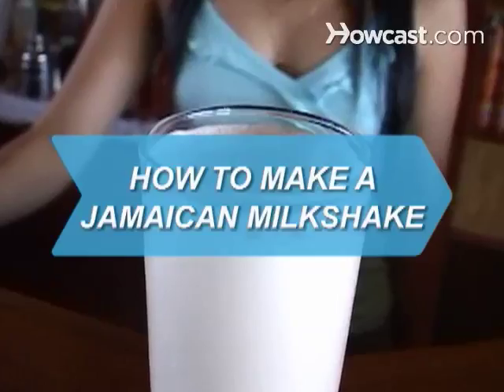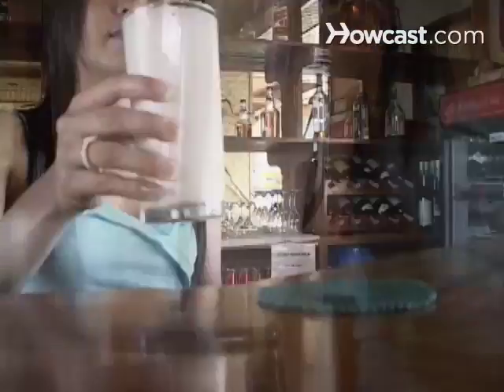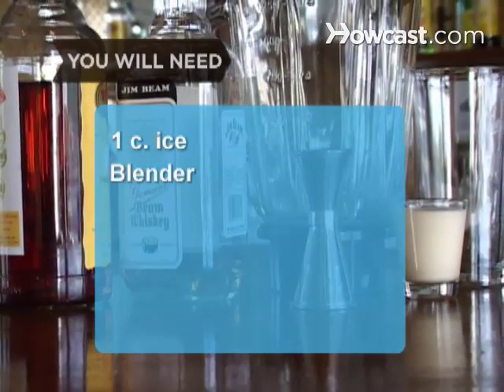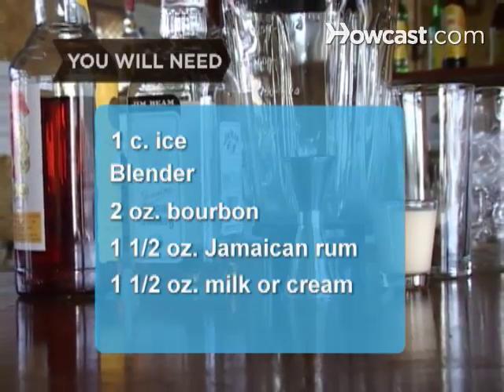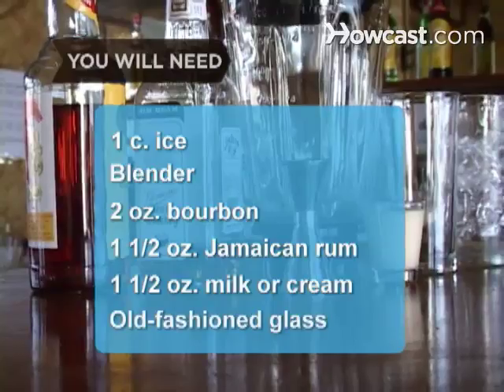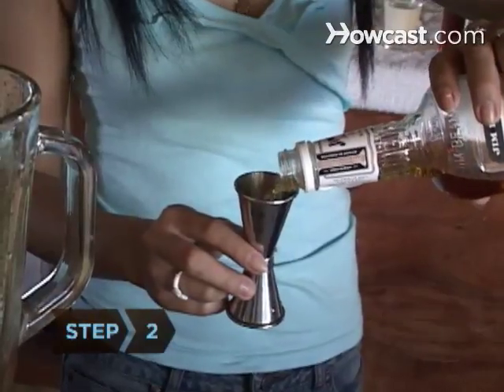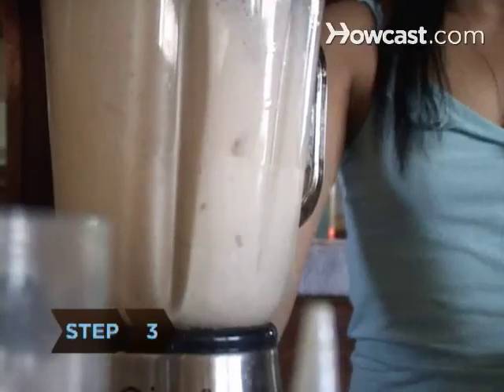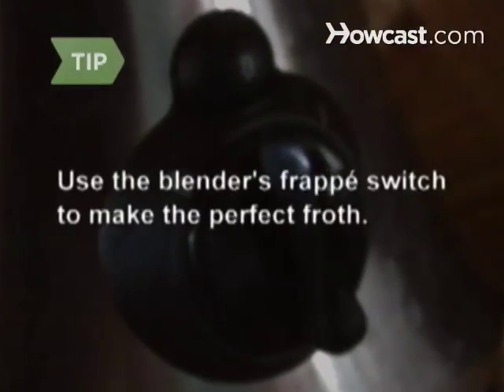How to Make a Jamaican Milkshake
What makes a milkshake Jamaican? Why don't "ja-make" one and find out?

Step 1: Crush ice
Crush the ice in the blender.

Step 2: Add bourbon, rum, & cream
Add the bourbon, Jamaican rum, and milk or cream.

Step 3: Blend
Blend until smooth and creamy.

Tip
Use the blender's frappé switch to make the perfect froth.

Step 4: Pour & serve
Pour the drink into the glass and serve.

Although rum was first commercialized in Jamaica, sugarcane, from which rum is made, was introduced to the West Indies by Christopher Columbus.